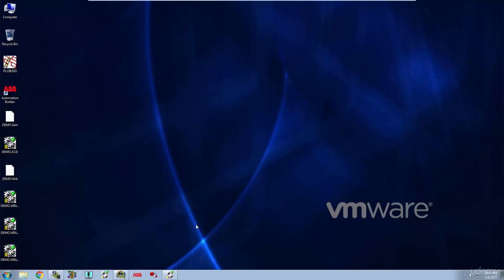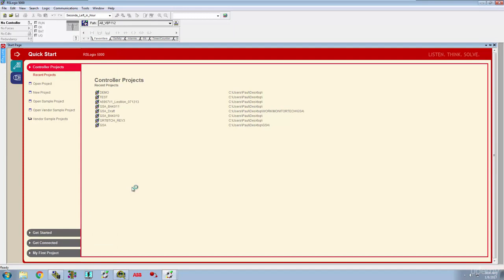RSLogix 5000 Overview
RSLogix 5000 is a software platform developed by Rockwell Automation for programming and configuring Allen-Bradley Logix5000 family of programmable logic controllers (PLCs). Logix5000 controllers include CompactLogix, ControlLogix, and SoftLogix controllers, which are widely used in industrial automation applications. RSLogix 5000 is a powerful tool that provides an integrated environment for developing control logic, human-machine interface (HMI) applications, and more.

Here's an overview of the key features and components of RSLogix 5000:

Programming Languages: RSLogix 5000 supports multiple programming languages defined in the IEC 61131-3 standard. These languages include ladder logic (L5X), structured text (ST), function block diagram (FBD), sequential function chart (SFC), and structured text (ST). This flexibility allows programmers to choose the most suitable language for their application.

Tag-Based Programming: RSLogix 5000 uses a tag-based programming approach, where variables and parameters are defined as tags with associated data types and properties. This provides a structured and organized way to develop control logic.

Integrated Development Environment (IDE): The software offers an integrated environment where users can create, edit, and organize project components. It includes a rich set of tools for designing, programming, and configuring PLCs and HMIs.

HMI Integration: RSLogix 5000 allows seamless integration with Rockwell Automation's FactoryTalk View Studio for creating HMIs and SCADA systems. This integration facilitates the development of user-friendly interfaces to monitor and control processes.

Device Configuration: RSLogix 5000 provides tools for configuring and setting up Allen-Bradley devices, including input/output (I/O) modules, drives, and communication modules. This ensures proper communication and integration between different components.

Online and Offline Modes: The software supports both online (live connection to PLC hardware) and offline (working without hardware connection) modes. This is useful for testing and developing logic before deploying it to the actual equipment.

Tag Cross-Referencing: RSLogix 5000 includes features that help users track and manage tags throughout the project, enabling easy cross-referencing and ensuring consistency.

Structured Programming: The software promotes structured programming practices, allowing users to organize code into routines, tasks, and programs for better readability and maintenance.

Diagnostics and Troubleshooting: RSLogix 5000 provides diagnostic tools to monitor and troubleshoot automation systems, helping users identify issues and perform debugging.

Version Control: The software supports version control features that allow users to manage different versions of their projects and track changes.